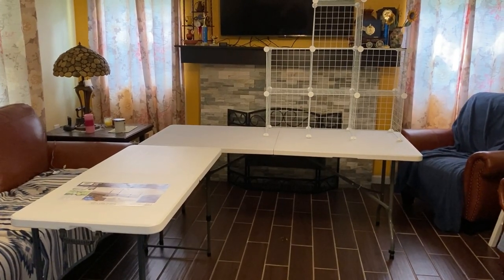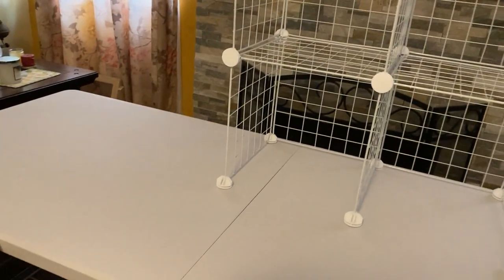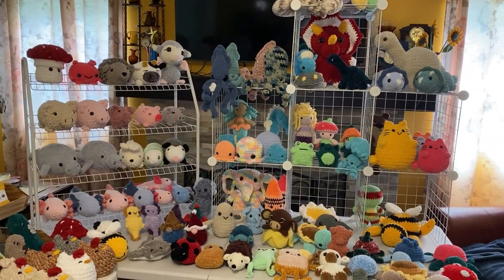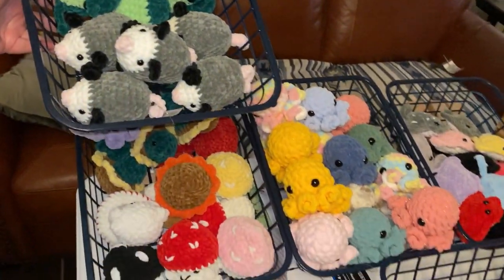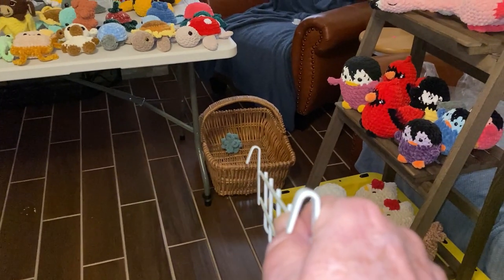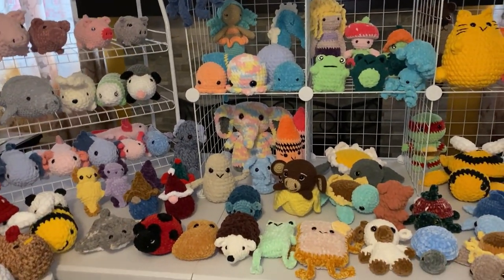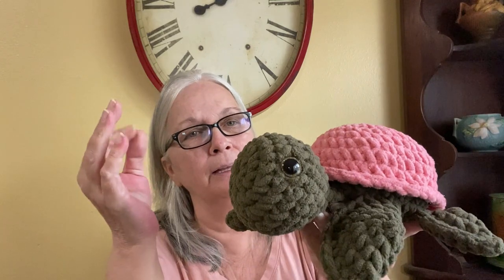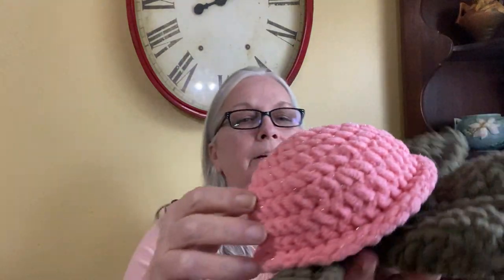Figuring Out My Crochet Market Layout Amigurumi Plushie Display (1st Try)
This week I have been testing layouts for my market display. Took a break from crocheting to rest my hands but did manage to get a lot accomplished. Watch til the end to find out my progress.

Friend Mail
Robin @KnottingHookCrochet
Bushnell, Fl
33513